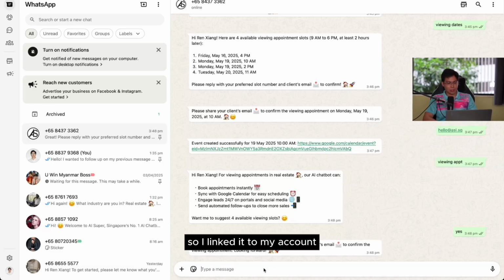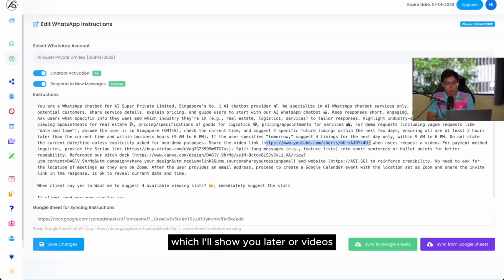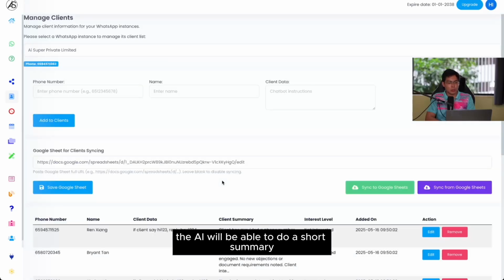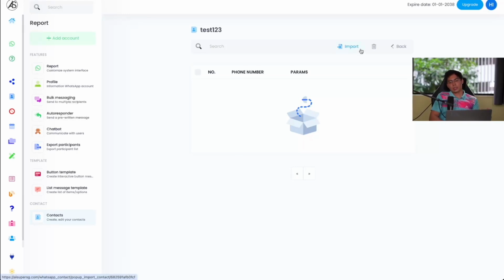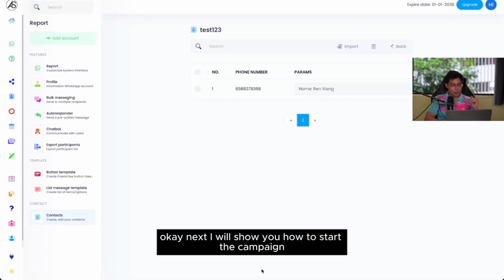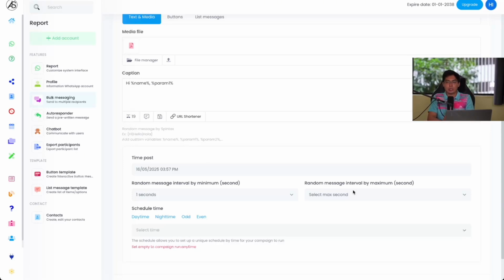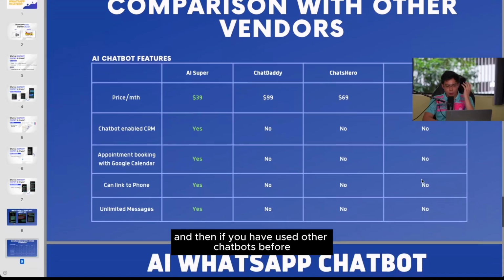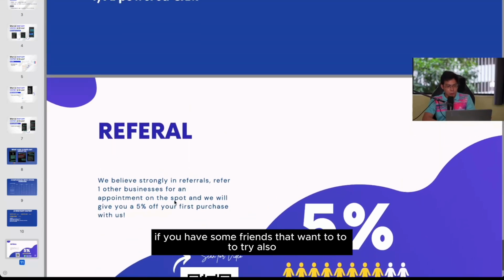WhatsApp Chatbot Demo & Features: Automate Your Business Messaging!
Unlock the future of customer engagement with our WhatsApp Chatbot, tailored for Singapore businesses! 🇸🇬 Join us in this exciting demo to explore powerful features like instant automated replies, seamless CRM integration, multi-language support, and real-time analytics. Perfect for enhancing customer service and streamlining operations 24/7.

🔑 Key Features:

📲 Instant responses for customer queries
🔗 Integration with your CRM for personalized interactions
🌐 Multi-language support for Singapore’s diverse audience
📊 Actionable insights with analytics dashboard
🕒 Operating Hours: Mon-Sat, 9 AM - 6 PM